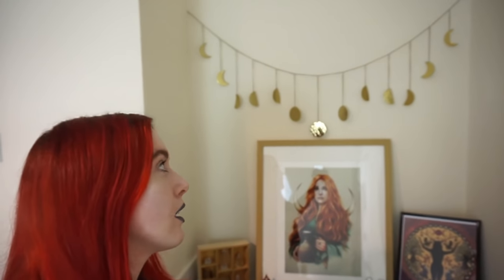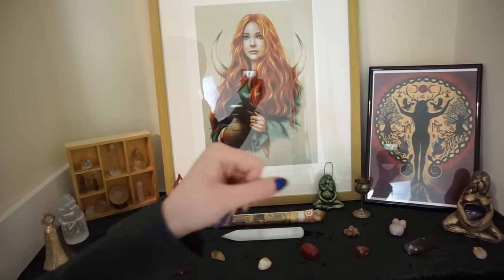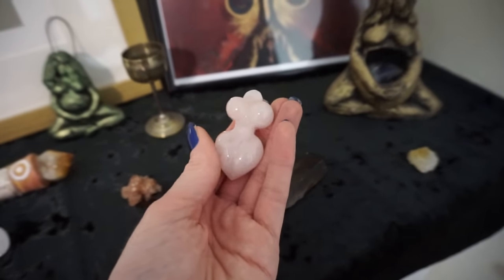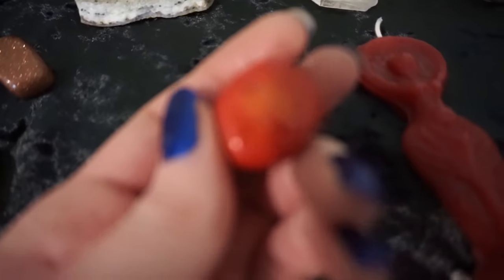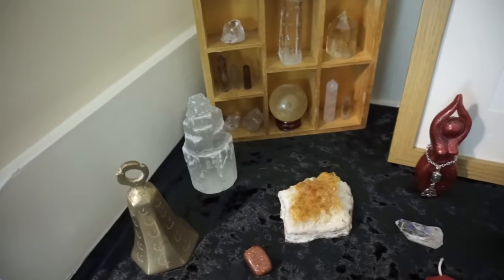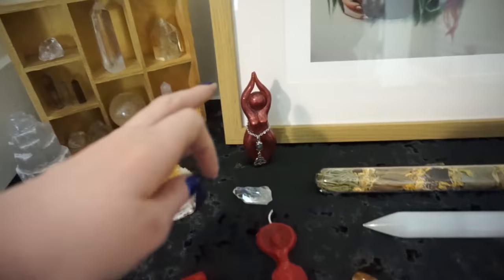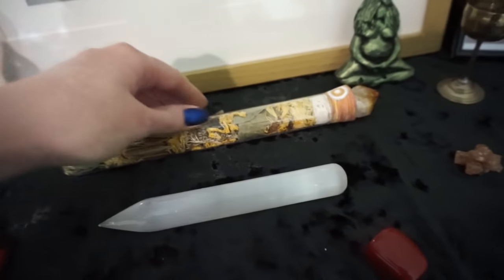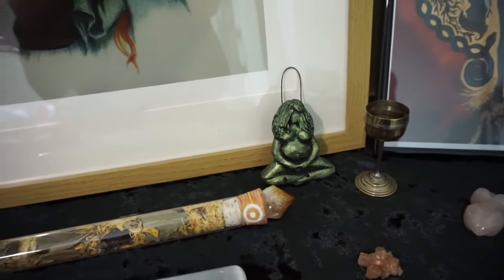Updated Brigid Altar Tour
☽ See More ☾

A few months ago, I did an initial Brigid Altar Tour for my Goddess Brigid altar, since then there have been a few changes and a lot of people have been asking be questions about where I got the individual items and what the new items are.

So today I wanted to do an updated altar tour for you, I'm sorry if this is quite repetitive for those who have seen the initial tour, but I wanted to show you the new items for the altar and where I got them from.

Brigid Statue

Newcastle
ST55 9HX
United Kingdom